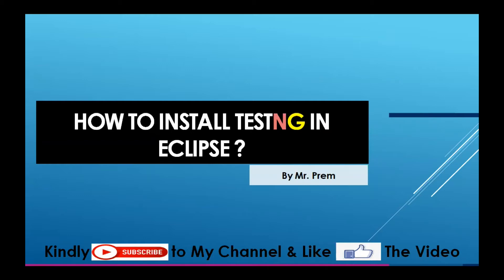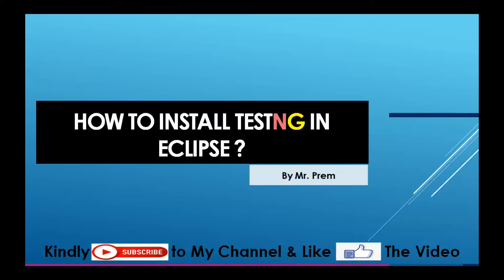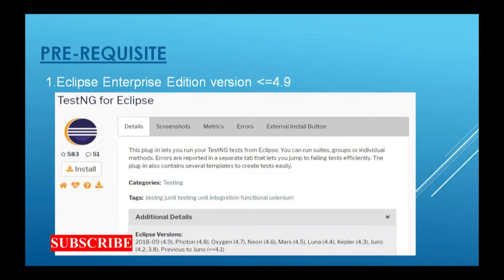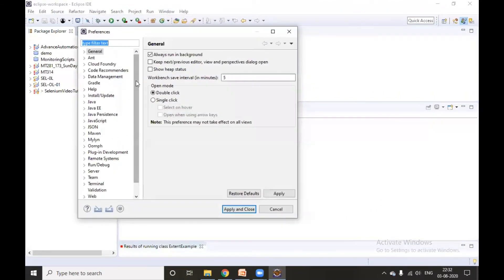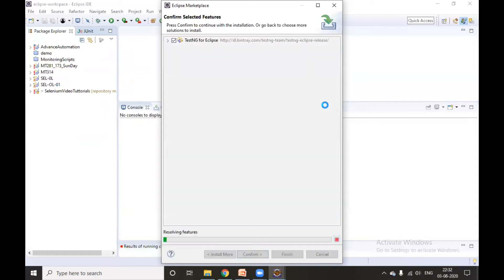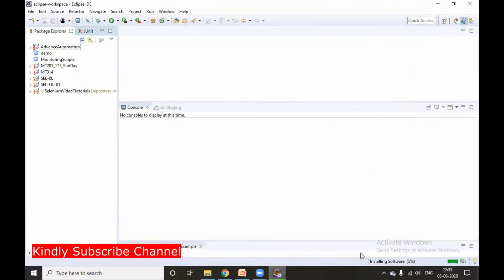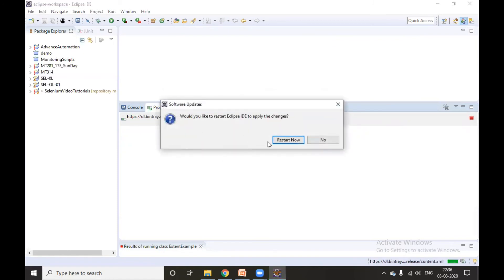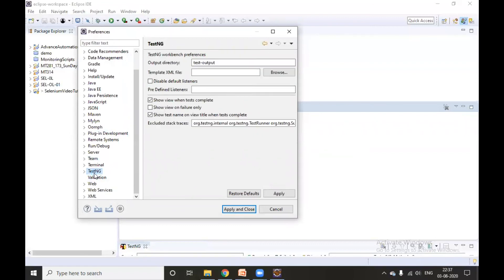How to install testng in eclipse from Marketplace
Note: Above video for eclipse having version as 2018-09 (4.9), Photon (4.8), Oxygen (4.7), Neon (4.6), Mars (4.5), Luna (4.4), Kepler (4.3), Juno (4.2, 3.8), Previous to Juno

How to install testng in eclipse from Marketplace By Prem
How to install testng in eclipse

Regards,
Premchand Vishwakarma | Mayank Sharma